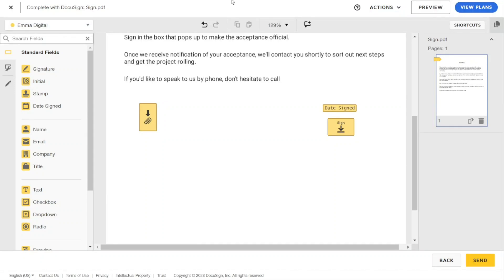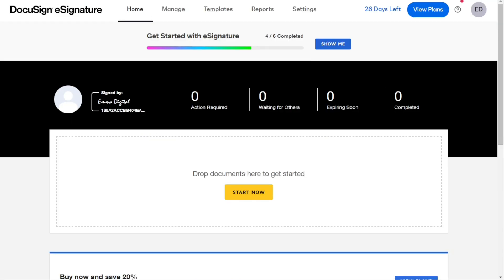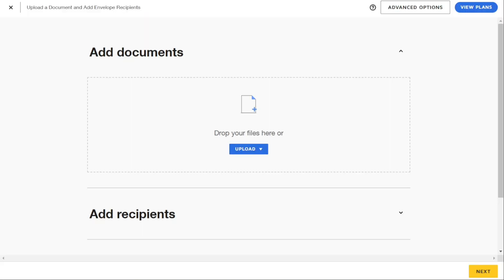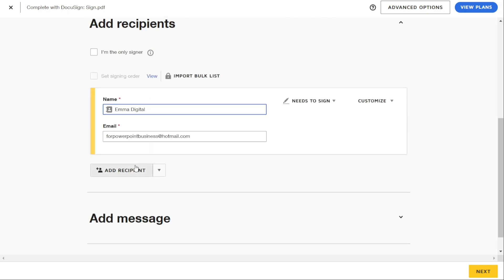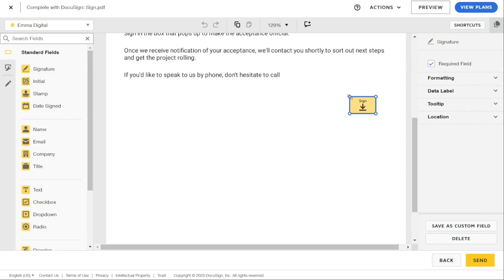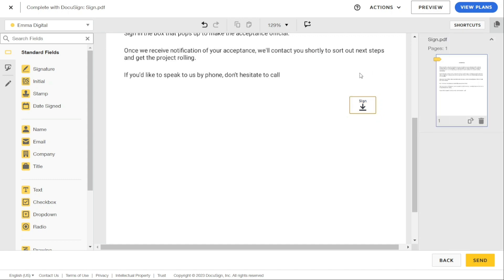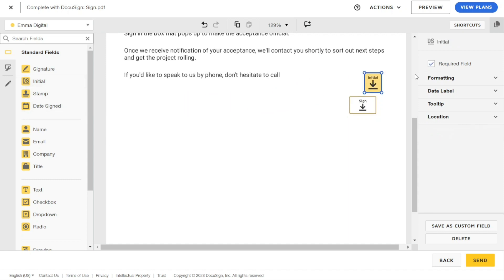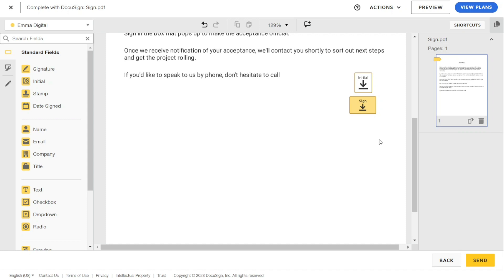How to Make a Field Optional in DocuSign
In this video you will find out How to Make a Field Optional in DocuSign

🔥 Special Offers 🔥